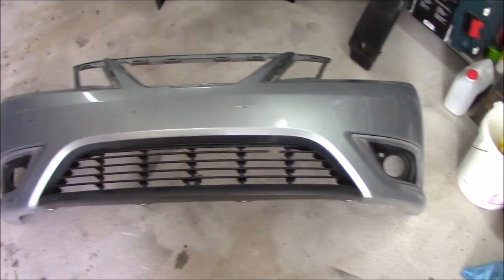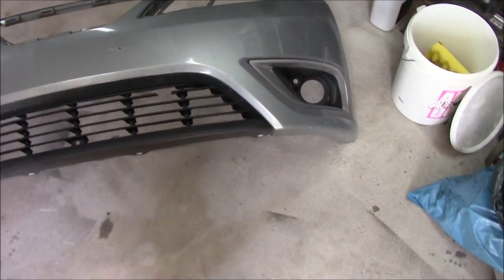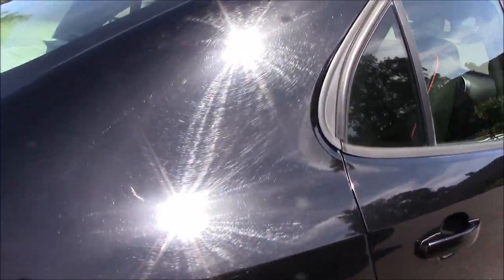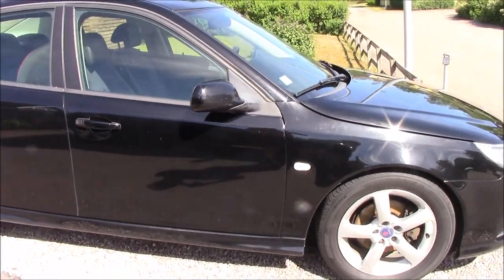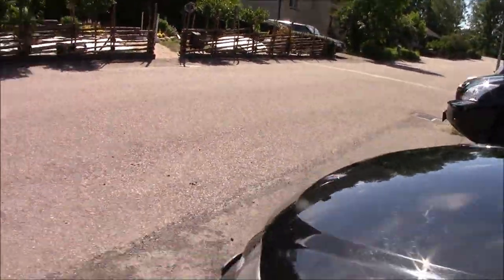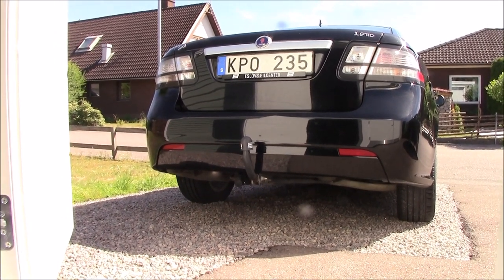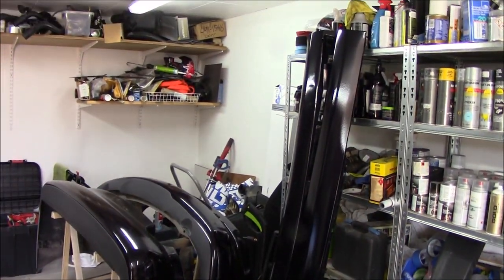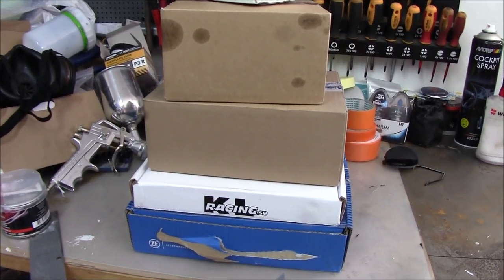UNICORN Saab 9-5s + New Project Car! EPIC!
Visiting Mannes Workshop in Sölvesborg to pick up a 9-3 Aero frontbumper for the new project car :)